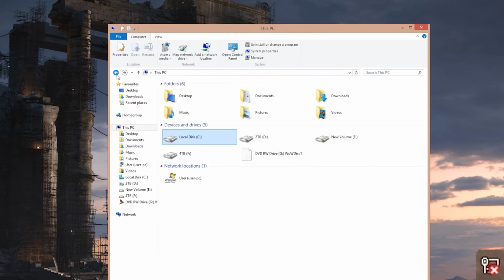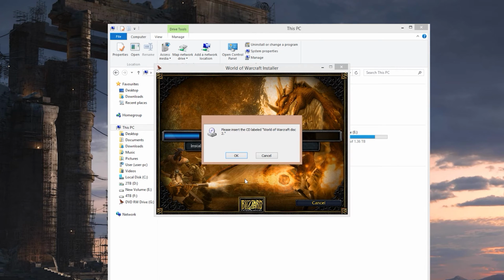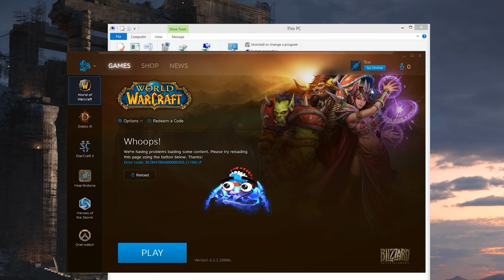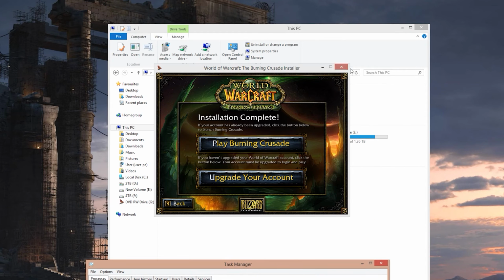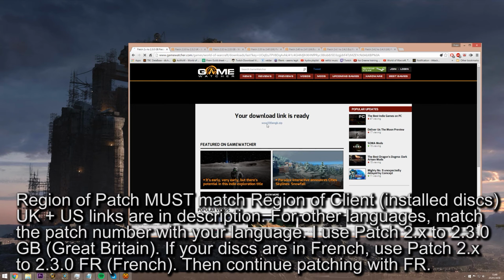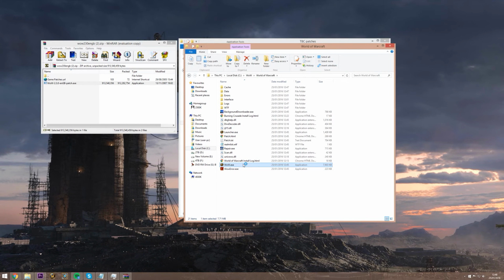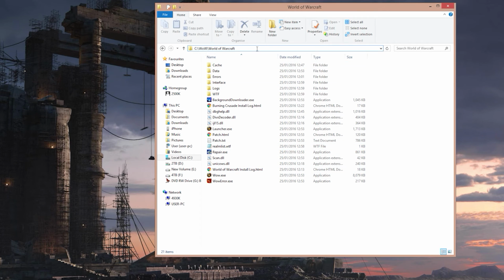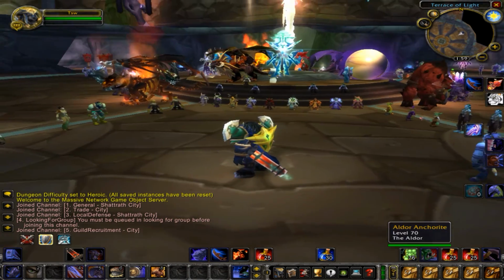How to install and connect to Corecraft 2.4.3 Private Server. The Burning Crusade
Wow.reg contents:

[HKEY_LOCAL_MACHINE\SOFTWARE\Blizzard Entertainment\World of Warcraft]
"InstallPath"="C:\\WoW"
"GamePath"="C:\\WoW\\WoW.exe"
[HKEY_LOCAL_MACHINE\SOFTWARE\Wow6432Node\Blizzard Entertainment\World of Warcraft]
"InstallPath"="C:\\WoW"
"GamePath"="C:\\WoW\\WoW.exe"

PLEASE READ
PLEASE READ
PLEASE READ
These are UK patches!! US and EU are below!

UK/GB English patches
2.x to 2.3.0

US English patches

Over time I imagine the first patch wont stay on page 19. What you are looking for is "Patch 2.x to 2.3.0 {your language}". Then from there, find the same patch versions, the only difference being that you need to continue with your language version.